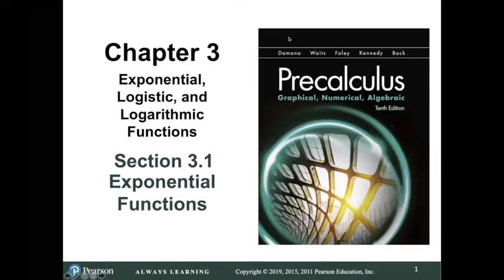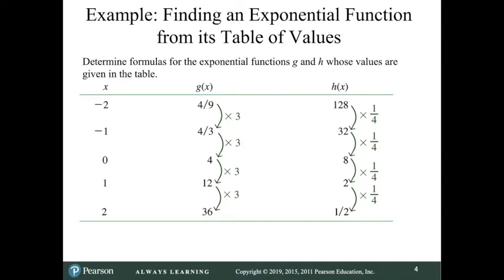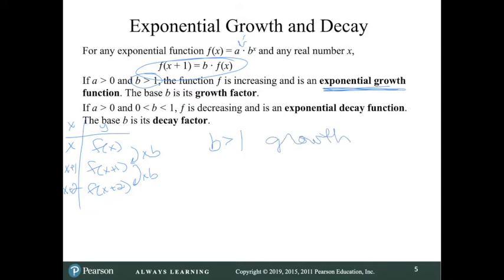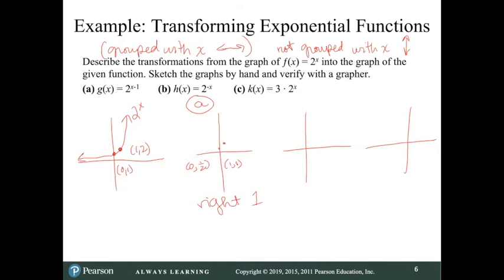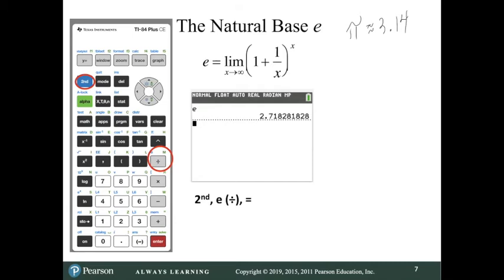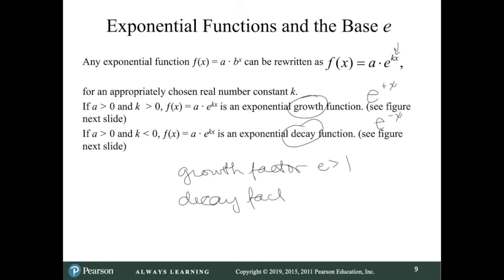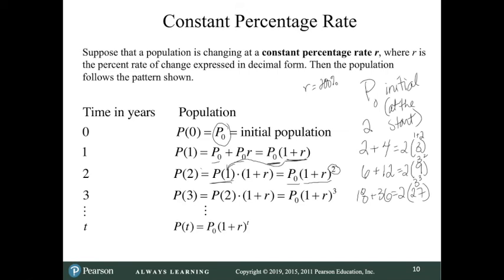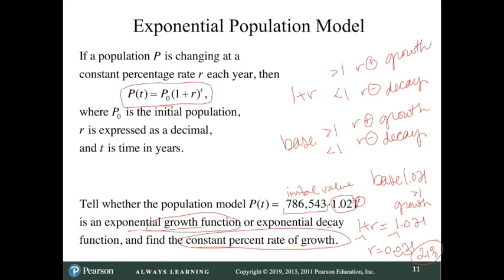3.1 Exponential Functions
What is an exponential function, how to identify growth and decay factors, how to do transformations on an exponential function, what is the constant e, how to use growth and decay rates.